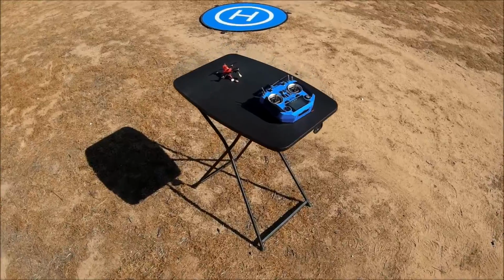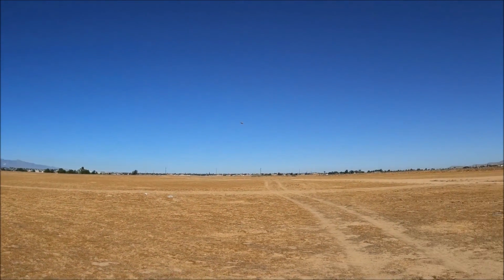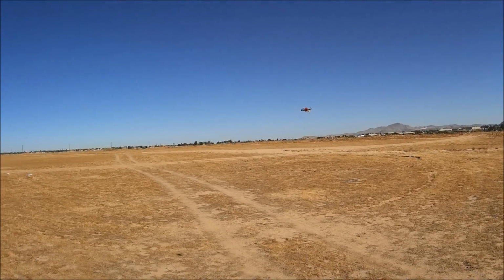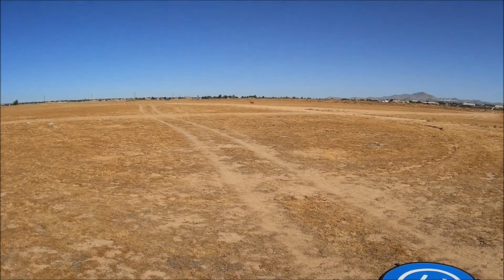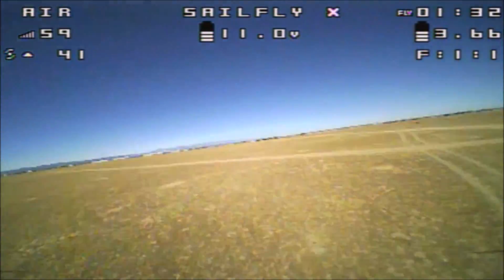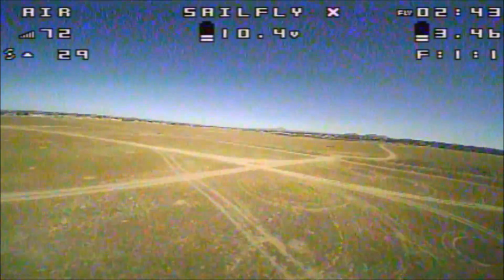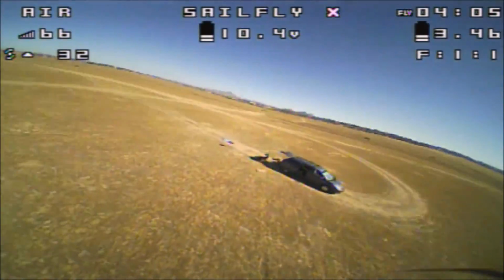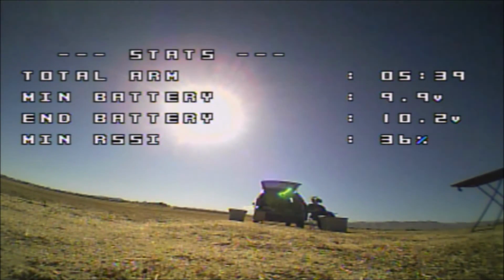It's Too Fast!!! Test Flight -- Happymodel Sailfly-X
It's a 105mm Brushless Micro Quad that takes 3s Batts!
This micro has tons of power and a fixed camera angle that makes for a really fast fpv racer.

Whitesand
Drop Of Truth
Epic and Inspiring Orchestral Music